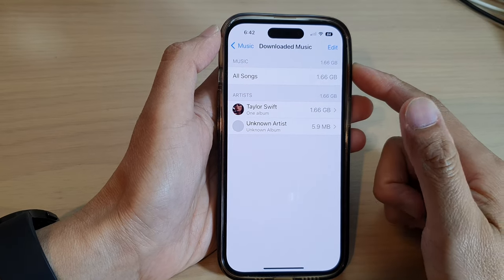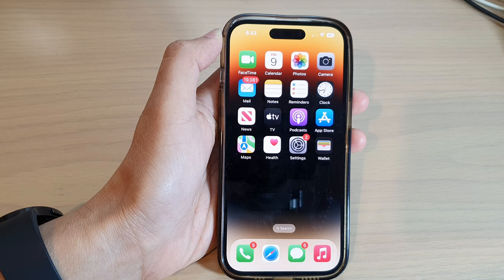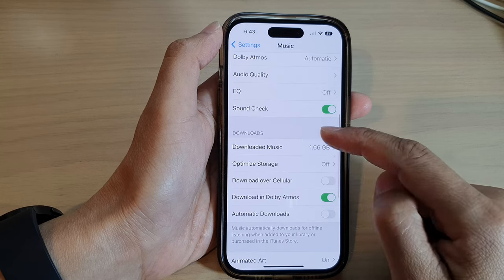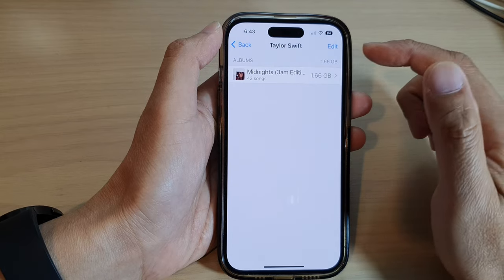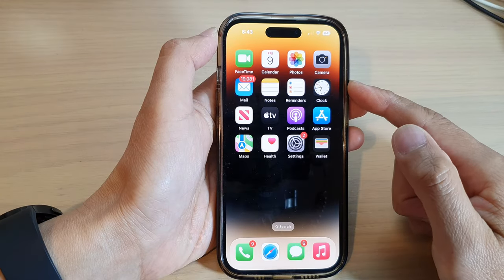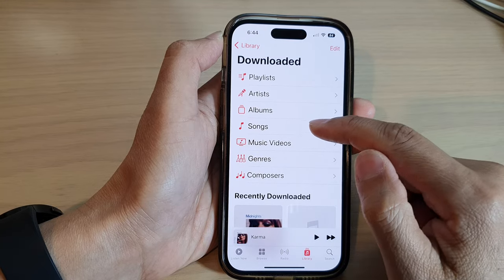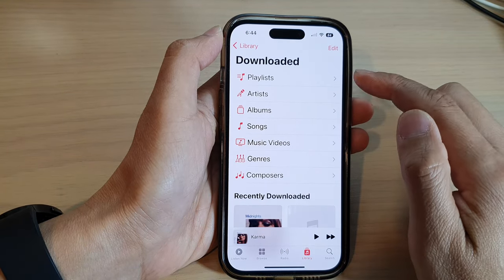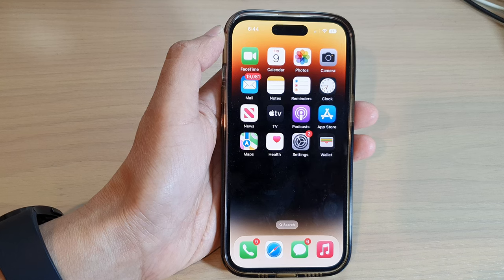iPhone 14's/14 Pro Max: How to Find All Downloaded Music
Learn how you can find all downloaded music on the iPhone 14/14 Pro/14 Pro Max/Plus.